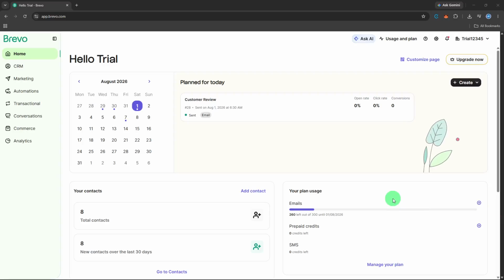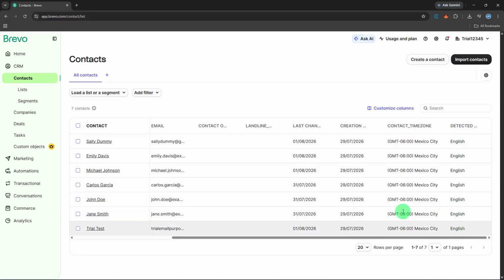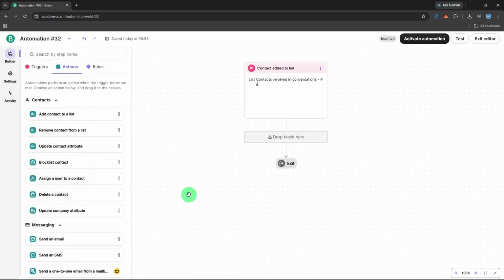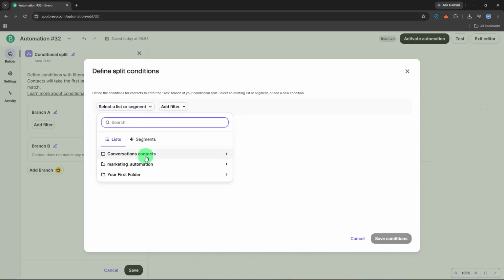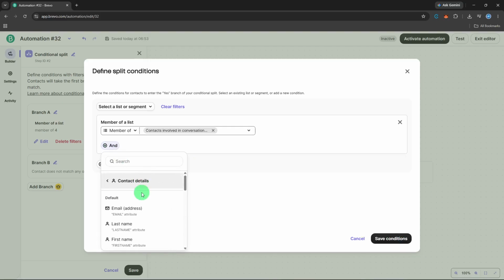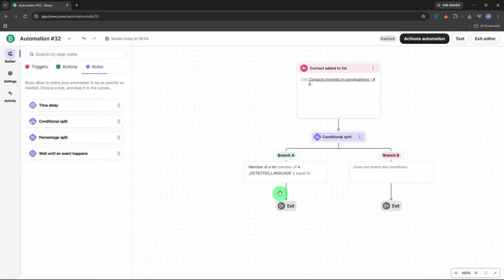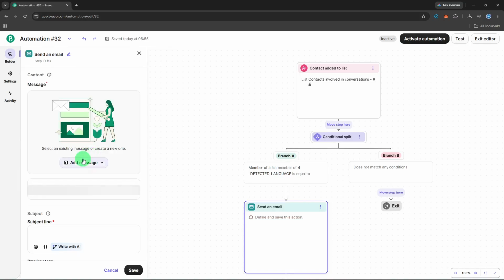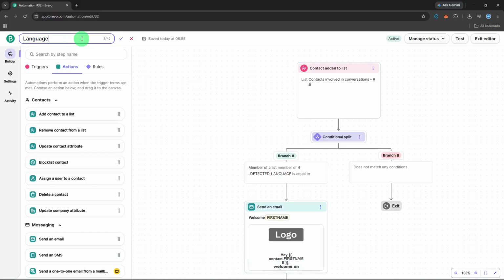Create Multi Language Email Automation In Brevo [Expert-Backed]